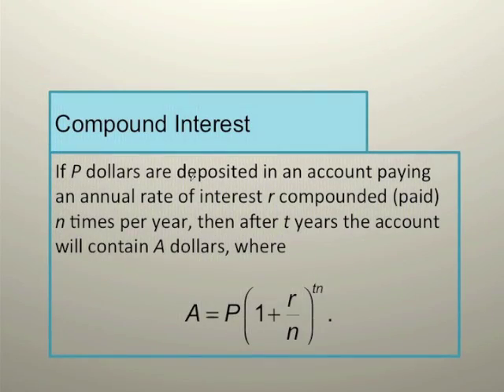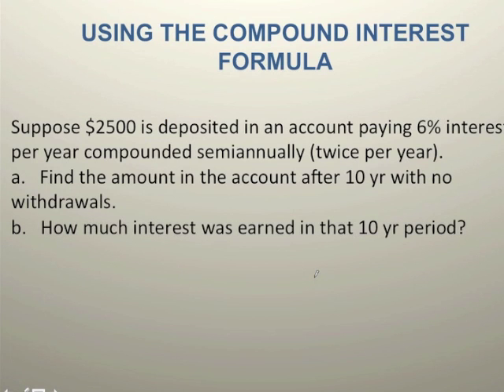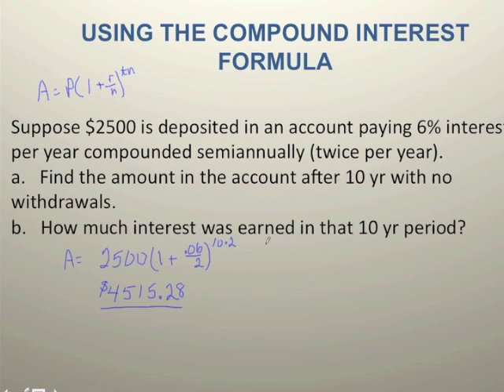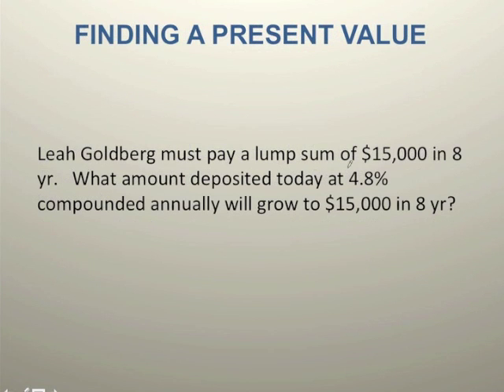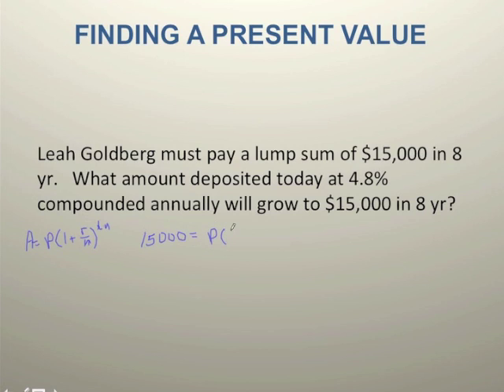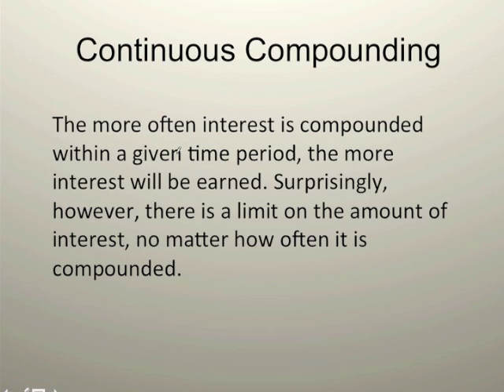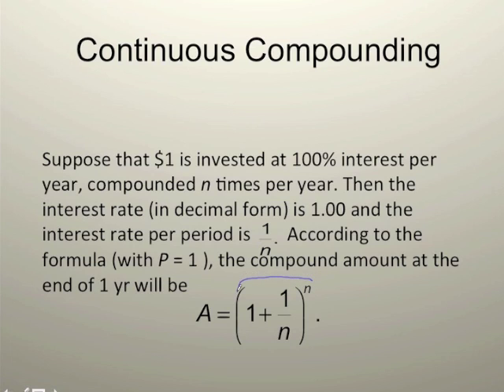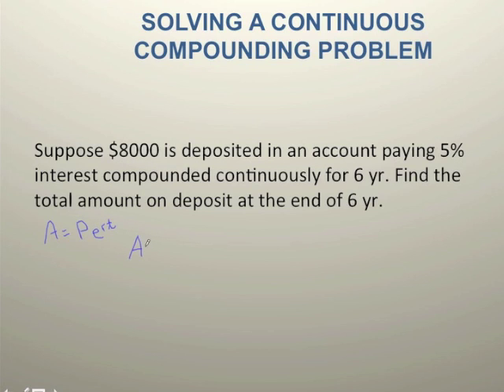MH 4 1 Part 6